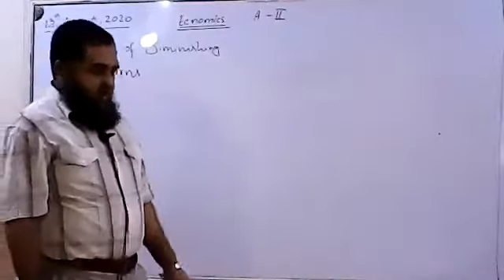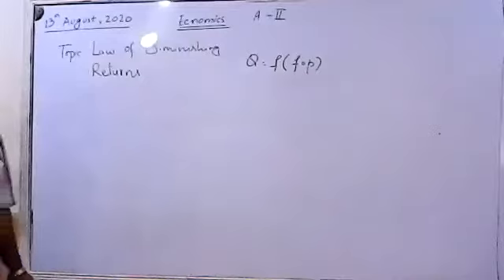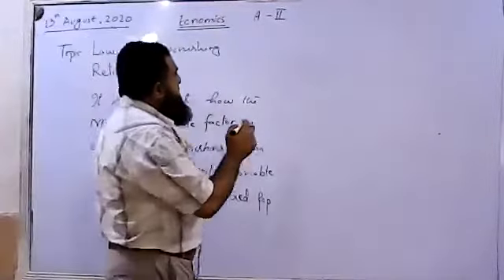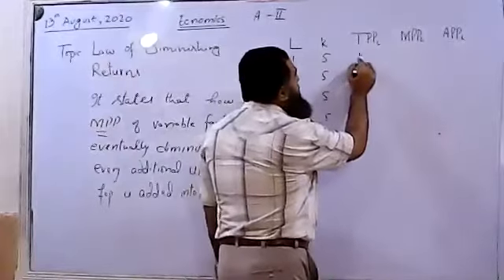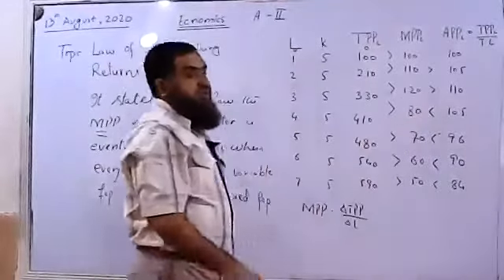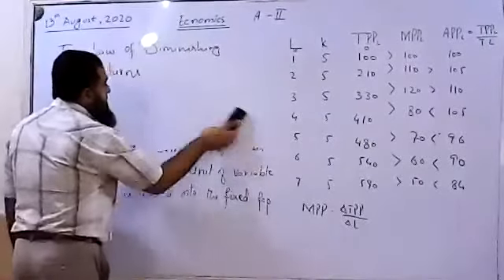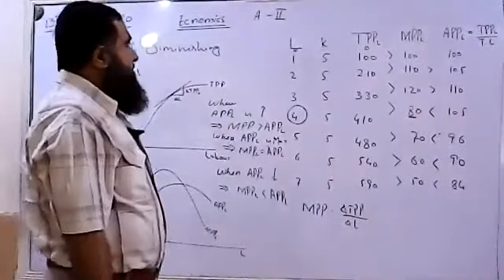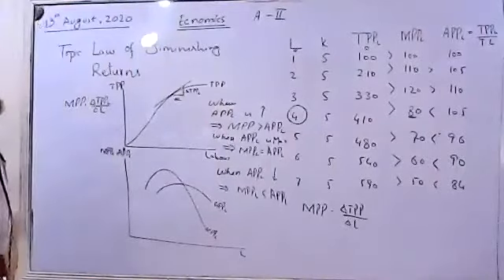AII Economics Law of Diminishing Returns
This Video lesson will explain Law of Diminishing Reurns in Short Run Production Function.